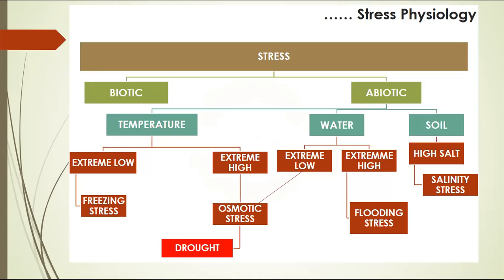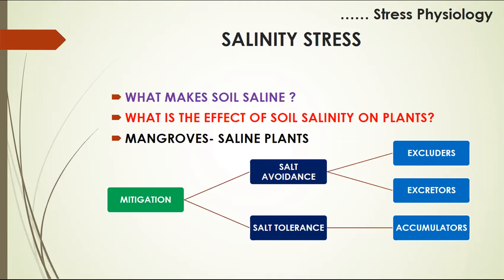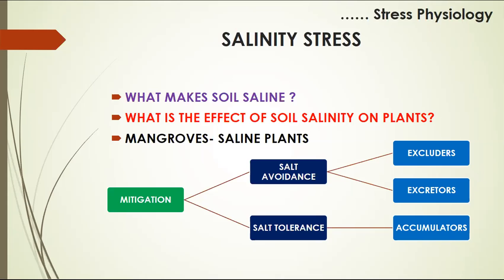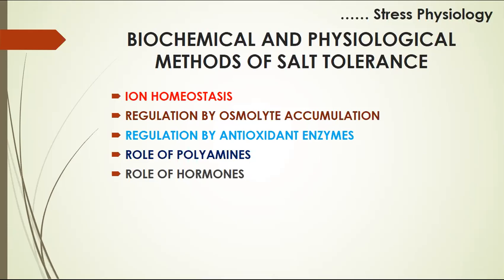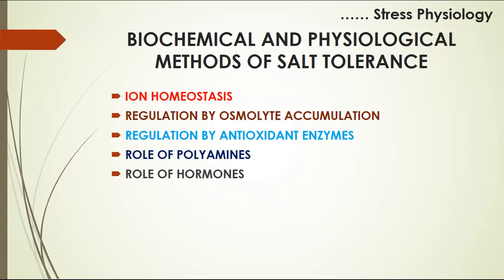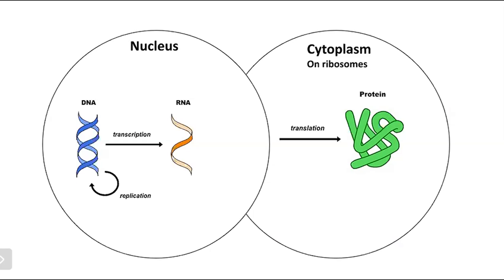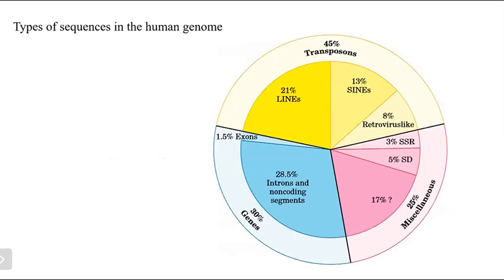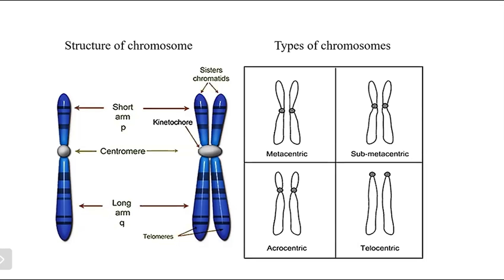M.Sc Botany Sem- III Lecture 1 & 2 (8 June 2020)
Lecture 1: Dr. Himanshu Dawda
Lecture 2: Ms. Aishwarya Parab